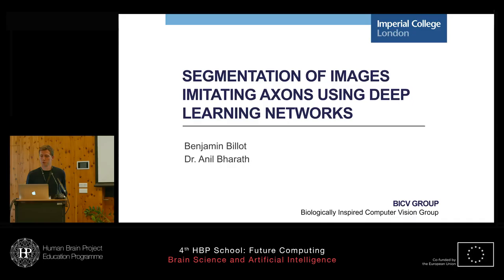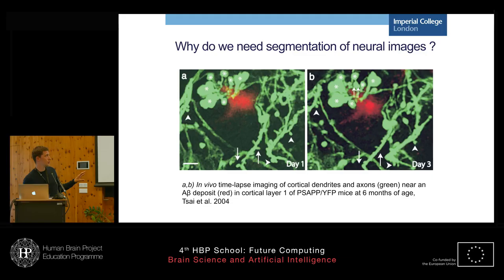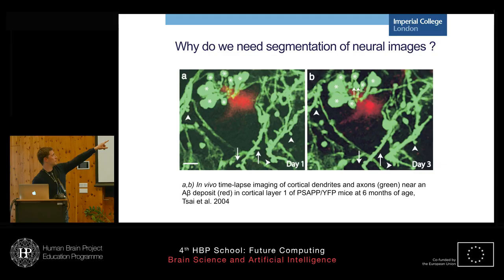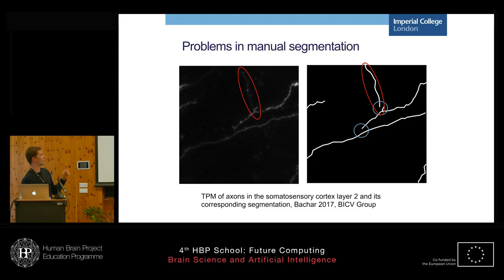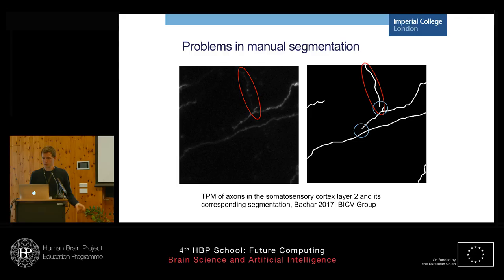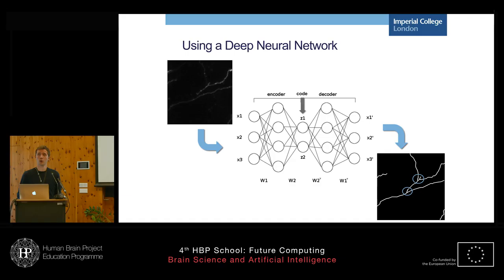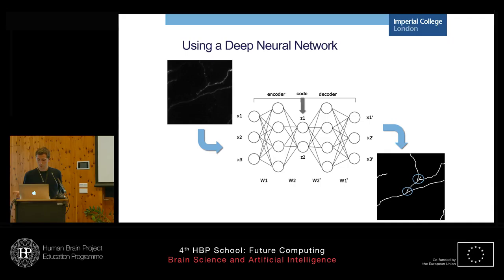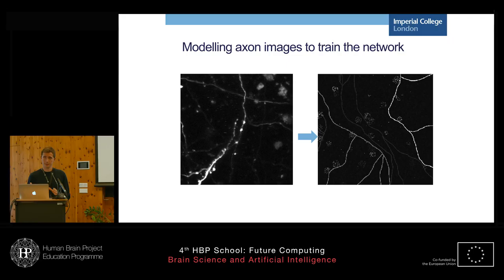Billot Benjamin - Segmentation of images imitating axons using Deep Learning networks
Segmentation of images imitating axons using  Deep Learning networks
Speaker: Benjamin Billot, Imperial College London, UK

Student Lightning Talks Session 1

4th HBP School - Future Computing: Brain Science and Artificial Intelligence
12-18 June 2017